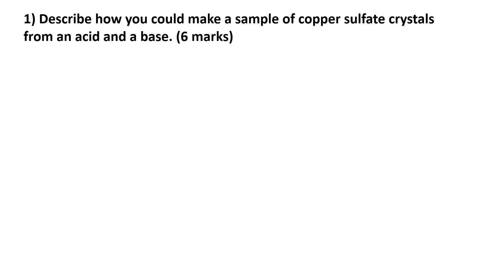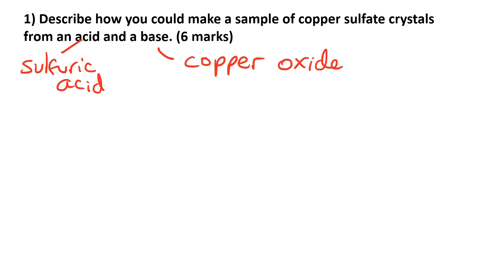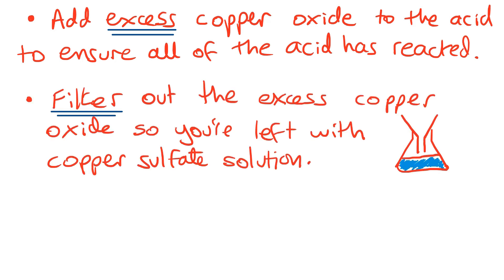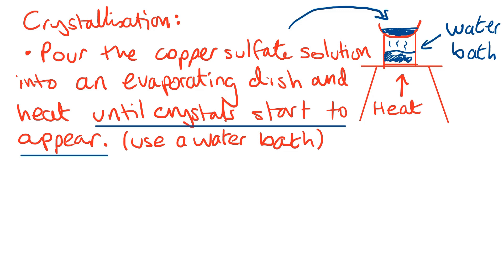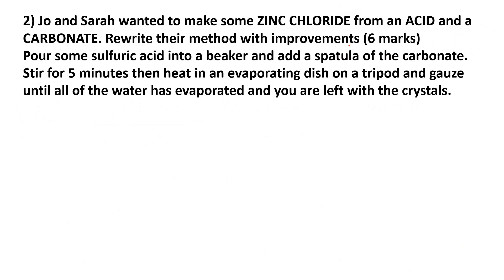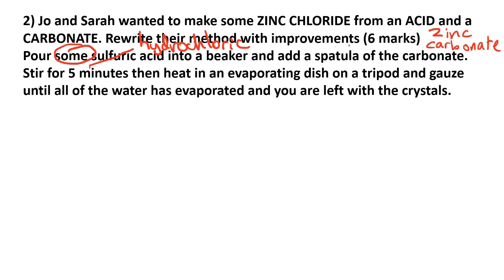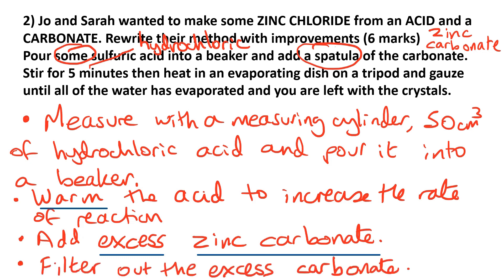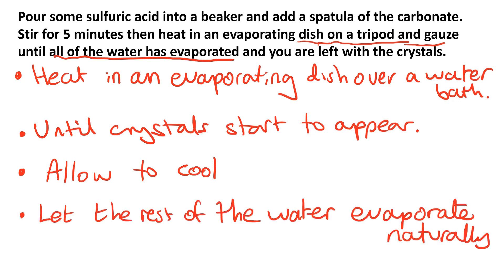Making a salt required practical Exam Question Practice. AQA Chemistry Combined Science (Trilogy)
Mr B shows you have to get full marks on 2 different 6 mark questions about the required practical: Making a Salt.